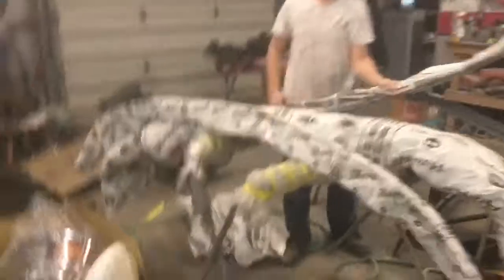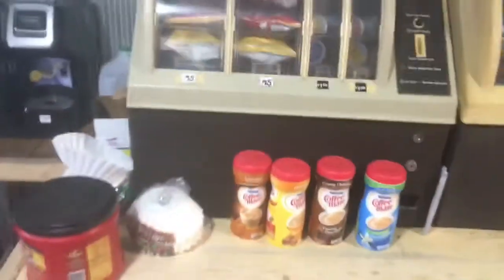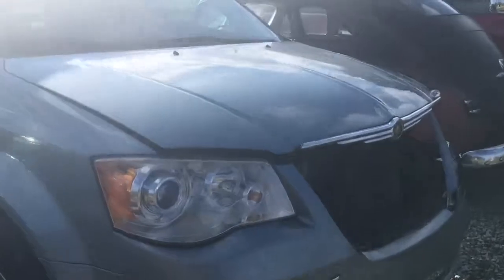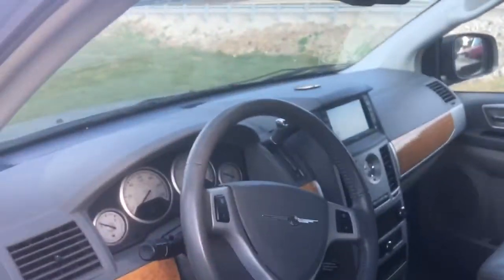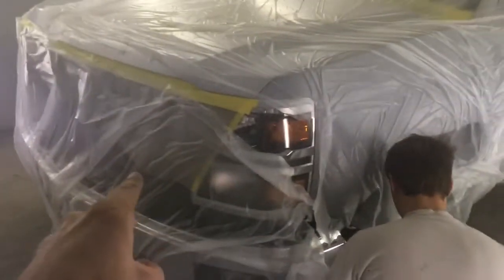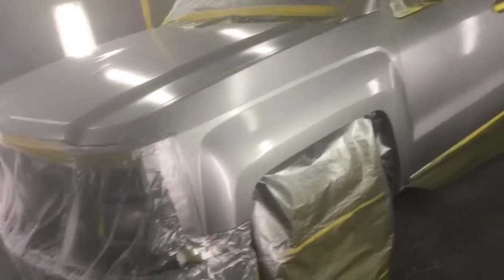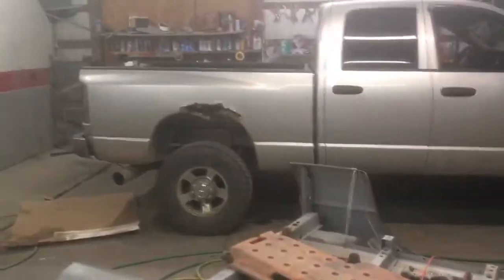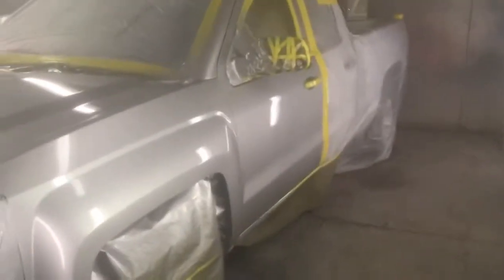Shootin the Silverado